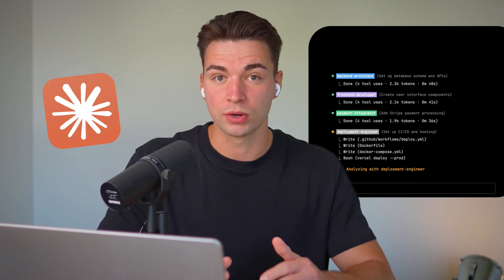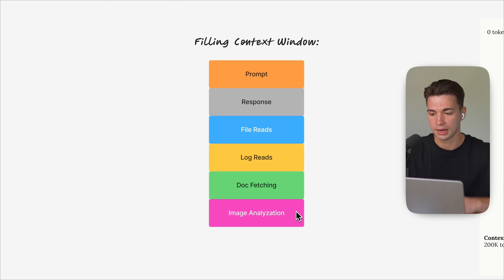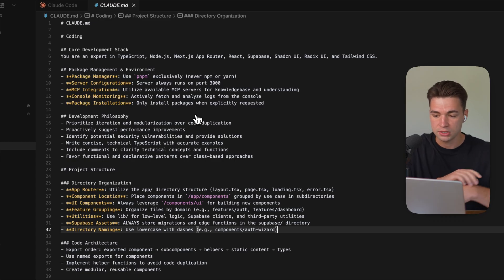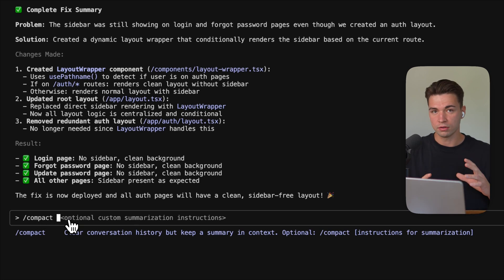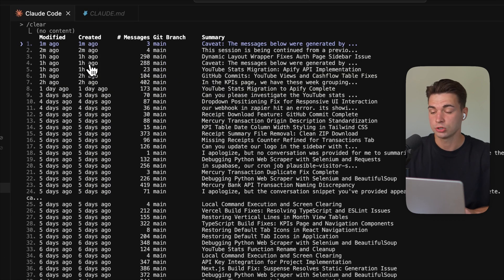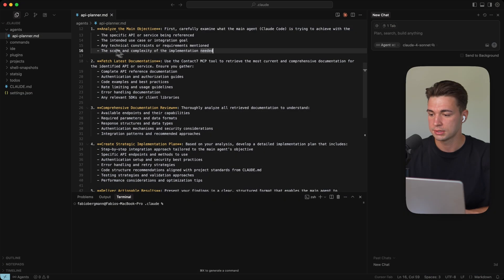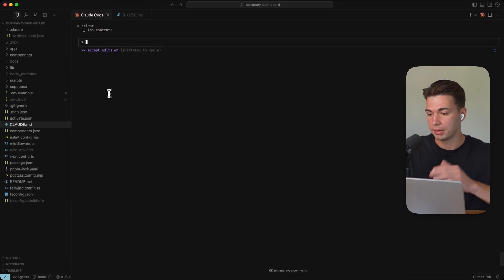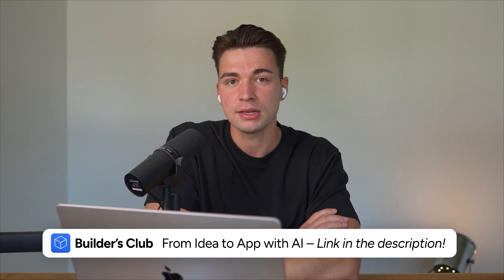Claude Code’s Memory Problem (Solved in 12 Minutes)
00:00 - Intro
00:39 - Claude Code’s Context Window
02:49 - Improving Long-Term Memory
04:21 - Context Engineering Commands
06:08 - Clearing the Context Window
07:30 - Iterating Feature Plans
08:22 - Utilizing Subagent Context
11:54 - Final Takeaways